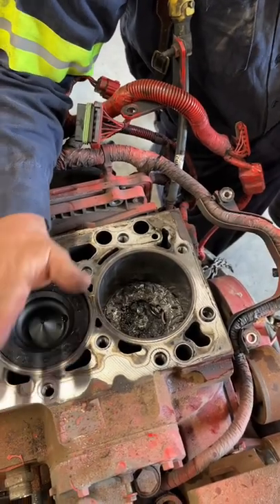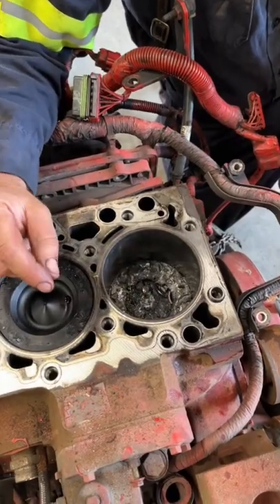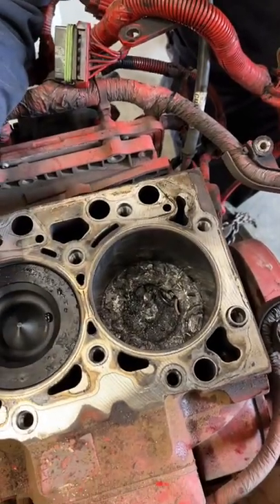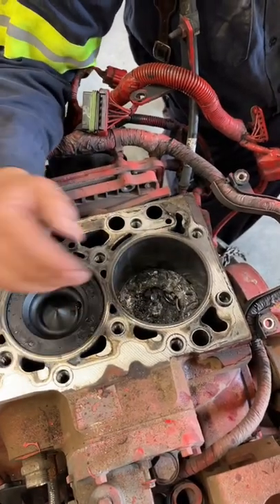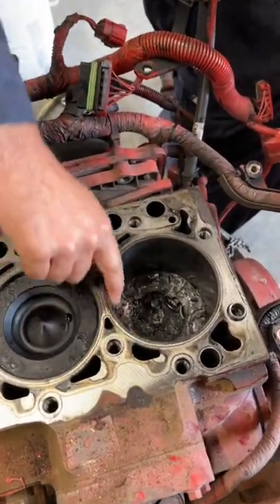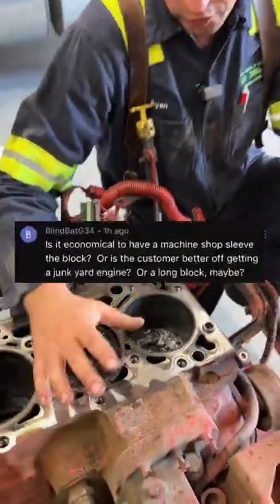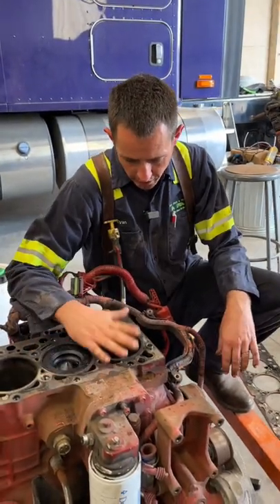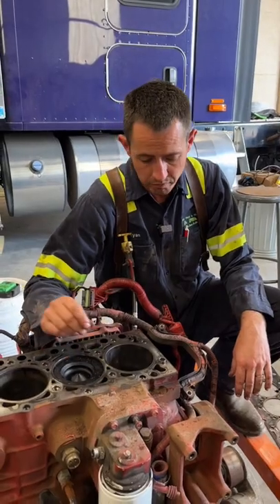Cummins 6.7 engine dropped a valve - how to fix it and how much it costs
📢Exciting News:
► DPFDiscounter.com

Business Info:
► Address: 1120 High Ave SW Canton, Ohio 44707